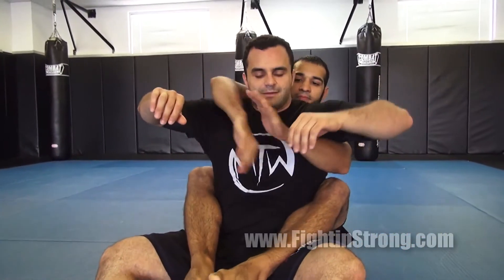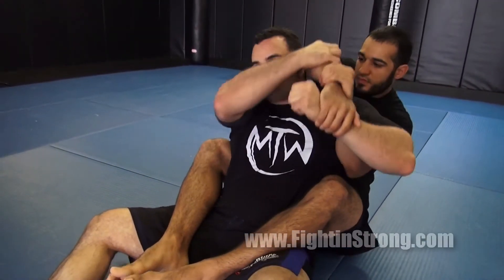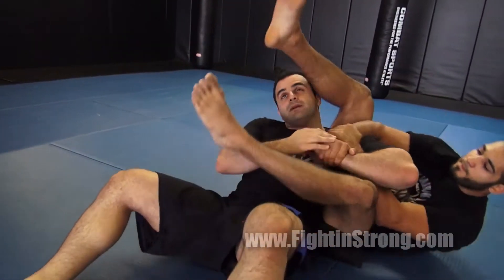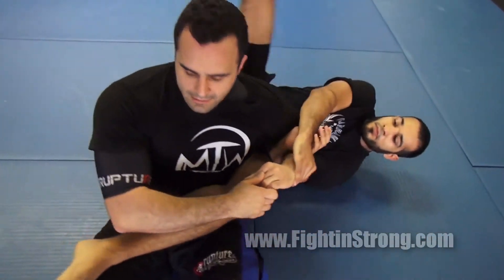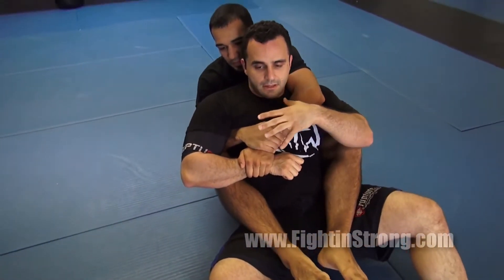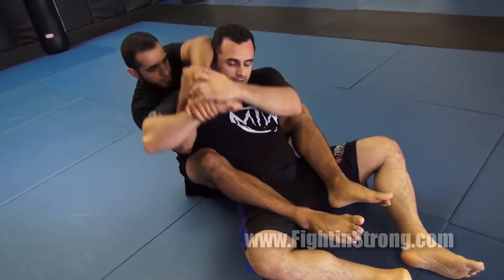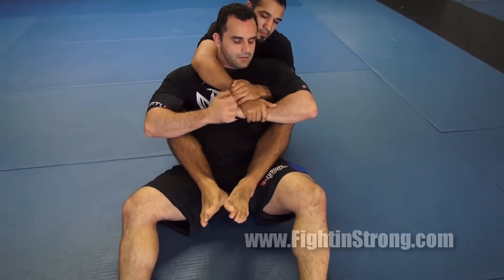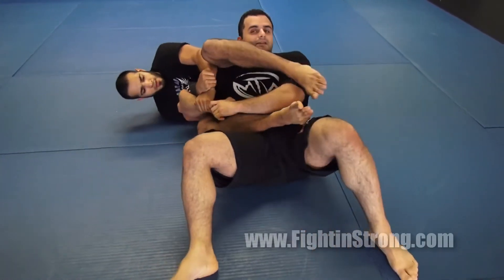BJJ Armbar from Back Mount - Switching Drill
Drilling not only makes improves your strength, speed, cardio, and agility, but it also makes your techniques come off as quick, smooth, and crisp! Of course, the hard part though is coming up with all the right drills! You need drills for a lot of different positions to cover all the bases. Fortunately, BJJ Black belt Fadi Khouri has taken all the guesswork out for you. This video contains 4 DVDs worth FULL OF HARDCORE GRAPPLING DRILLS that you can put to use IMMEDIATELY in your training.

Fadi Khouri: 3X International Brazilian Jiu Jitsu Federation Gold Medalist!
Fadi Khouri is a BJJ black belt and well known active competitor in the Brazilian Jiu Jitsu and submission grappling scene.

Drilling is what separates the men from the boys, and in this series, Fadi will take you through some of the coolest and best grappling drills there are out there. Drilling for submissions, agility, strength, coordination, speed, escapes -- its all right here. These drills will have you moving like a "cat" in no time!